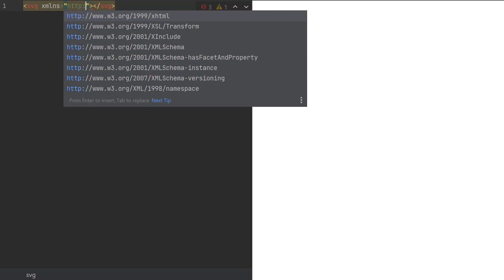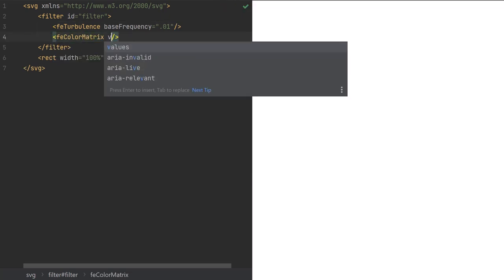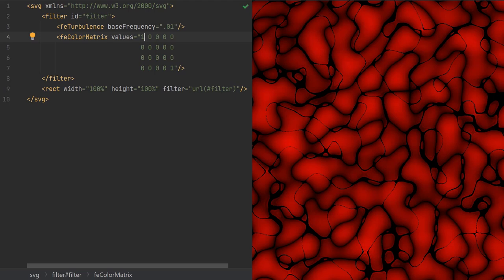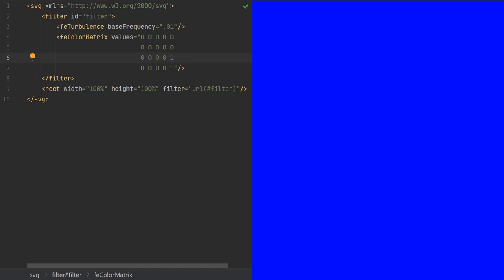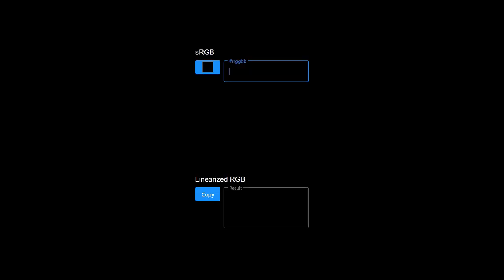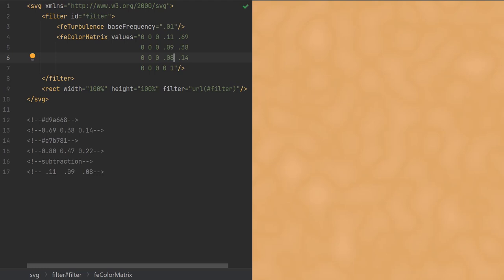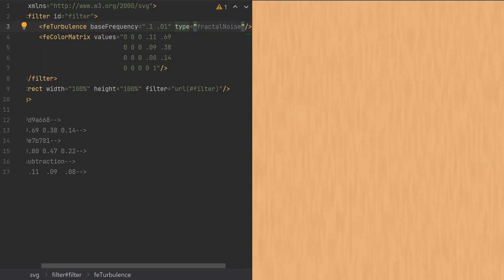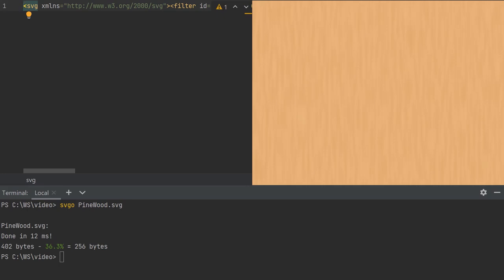Pine Wood Texture Tutorial 🌲 | Generative SVG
In this creative coding tutorial we walk through of creating a procedural light wood texture in pure SVG. With the help of gradient mapping the Perlin noise output of the feTurbulence filter effect is turned into wood grains. The resulting SVG code is 256 bytes minified, and with the addition of the seed attribute it can be used to produce millions of variations. No JavaScript needed 🙂

Learn how to create organic images in computer graphics through simple SVG shaders!

0:00 Intro
0:15 SVG setup
1:20 Noise generation
2:09 Noise normalization
4:31 Thinking in gradients
6:36 Wood tones
9:30 Tuning frequencies
10:30 Noise types
11:11 Variations
12:11 Minification
12:45 Outro